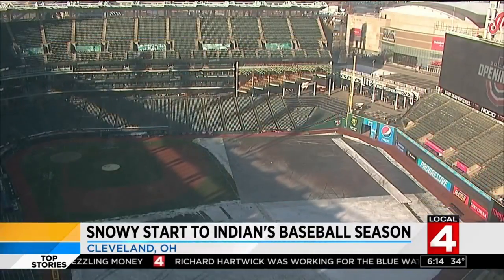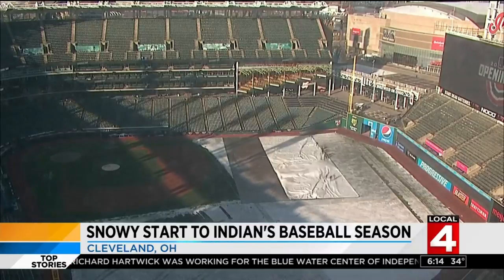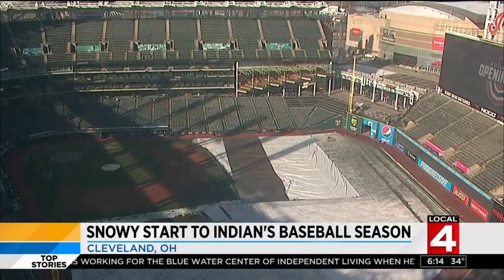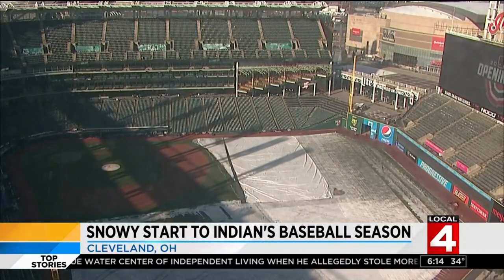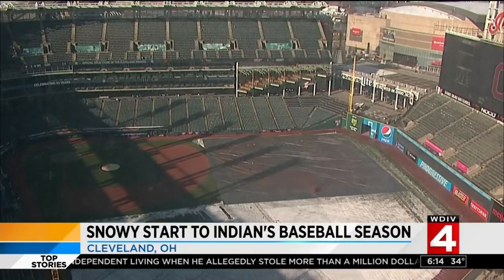Cleveland Indians have snowy start to 2019 season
Snow had to be cleared from the field.